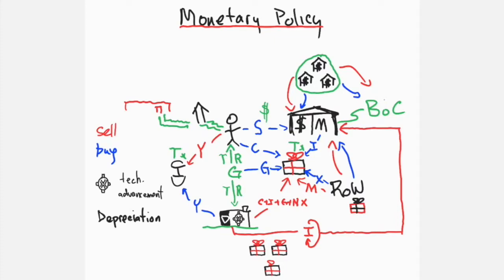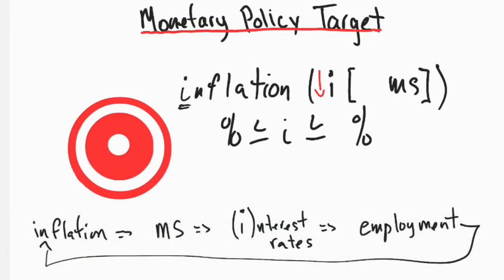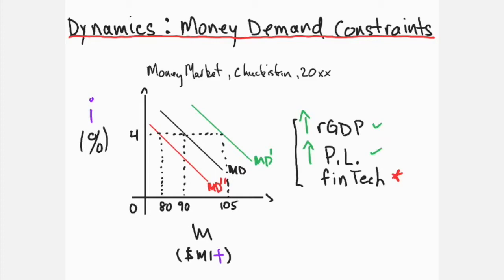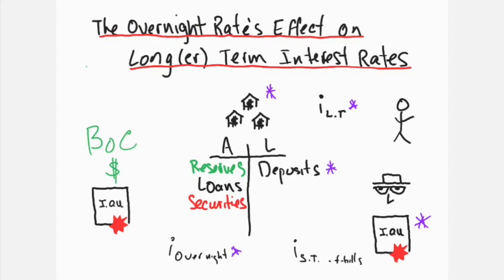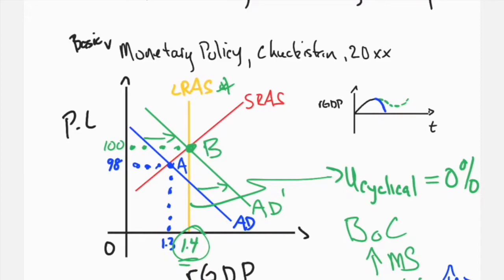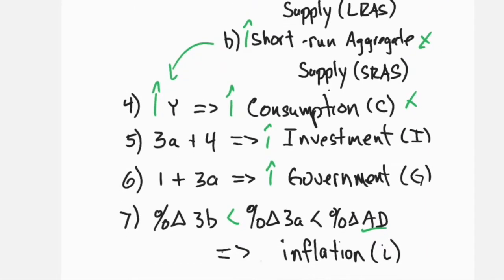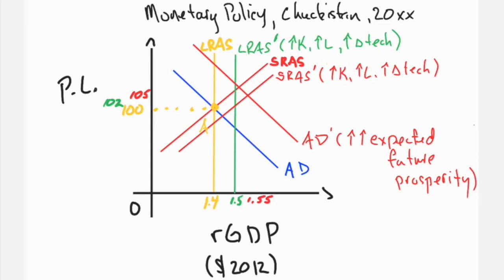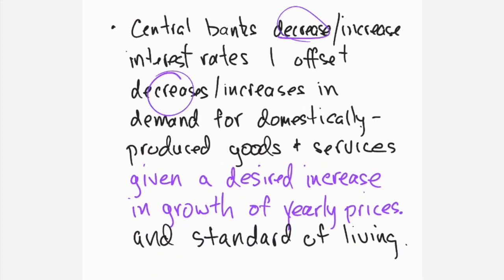11. Monetary Policy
Chapter 11: Hubbard, Macroeconomics, 3rd Canadian Edition.
Menu

00:00  Introduction:  Monetary Policy
02:02  Vocabulary:  Monetary Policy
02:36  Monetary Policy Goals
05:45  Monetary Policy Targets
06:55  The Demand for Money (MD) Function
07:49  Analysis:  The Money Demand Slope
08:54  Dynamics:  Money Demand
11:59  The Supply of Money (MS) Function
13:02  Equilibrium:  The Money Market
14:34  Nominal versus Real Interest Rates
16:22  The Overnight Rate’s Effect on Long(er)-Term Rates
17:29  Dynamics:  Interest Rate Effects on Aggregate Demand
20:14  Simulation:  Basic Expansionary Monetary Policy
22:11  Simulation:  Basic Contractionary Monetary Policy
23:56  Minimizing Over/Under Expansion
24:42  Assumptions:  Dynamic Monetary Policy
26:02  Simulation:  Dynamic Expansionary Monetary Policy
32:15  Simulation:  Dynamic Contractionary Monetary Policy
38:18  Summary:  Monetary Policy